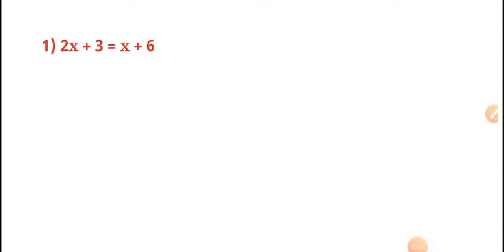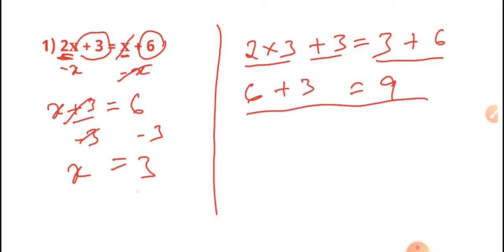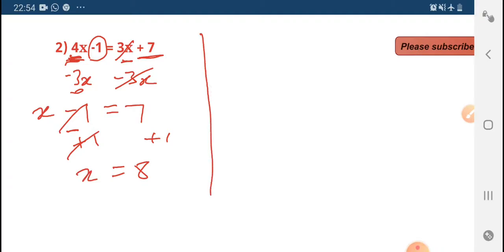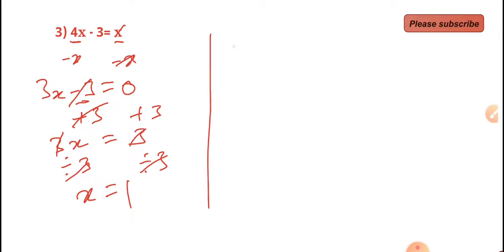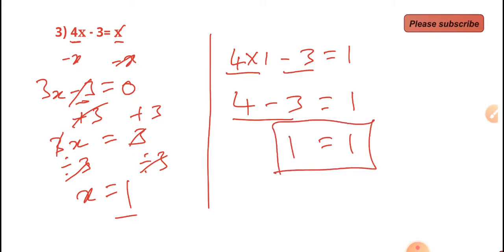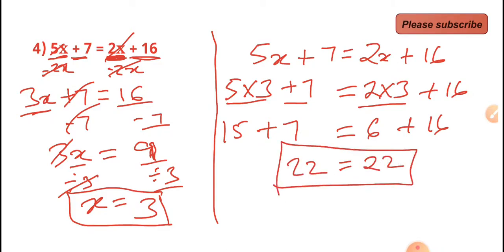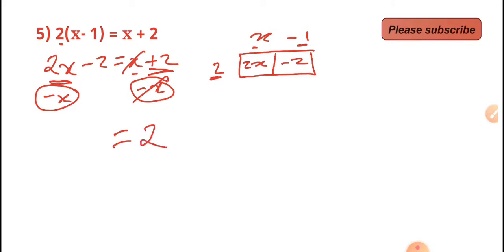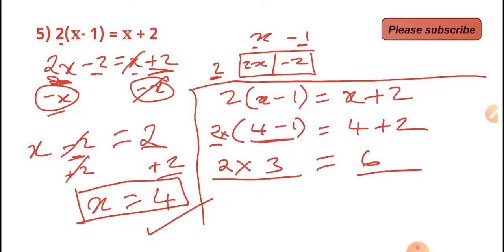Solving equations 10